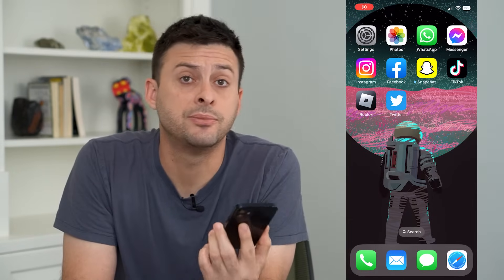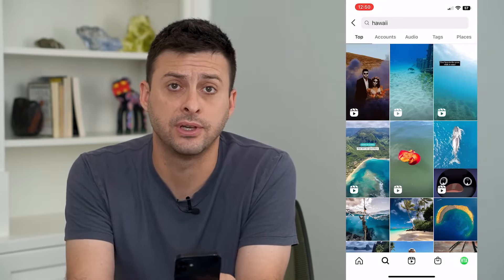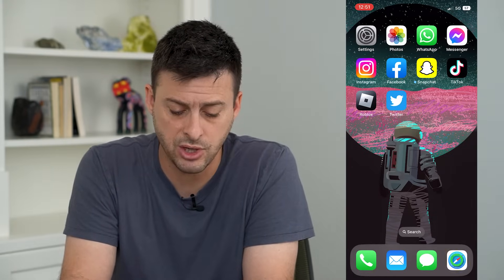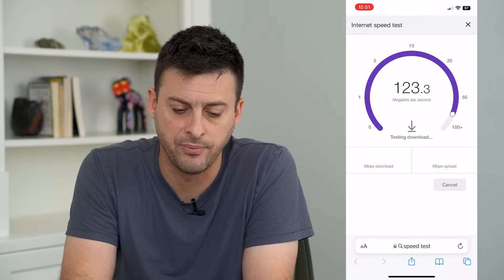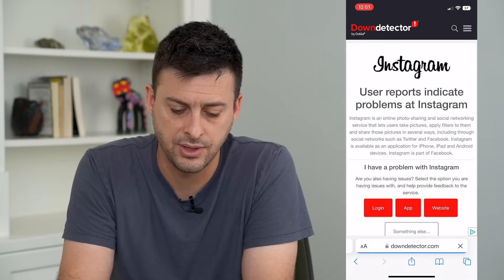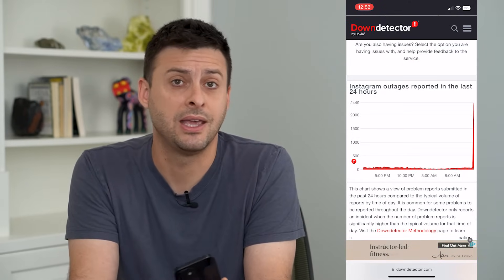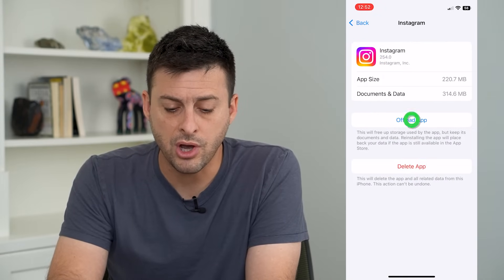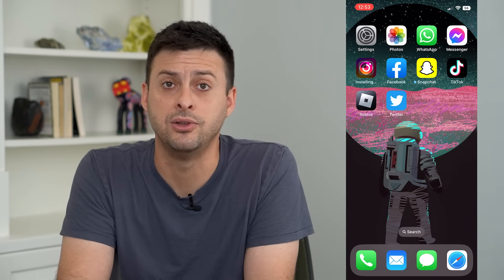How To Fix Instagram Search Not Working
Let's fix your Instagram app if you're trying to search for something and it's not working or showing the account, videos, hashtags, etc.